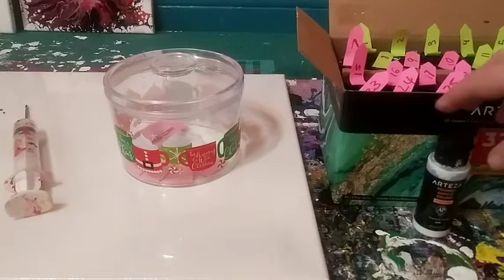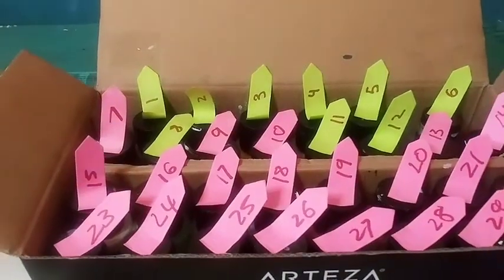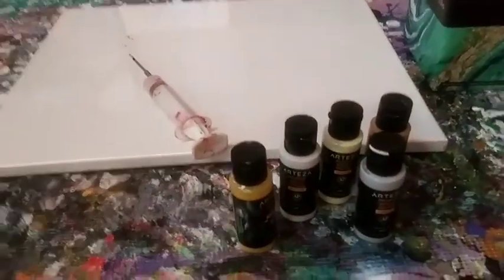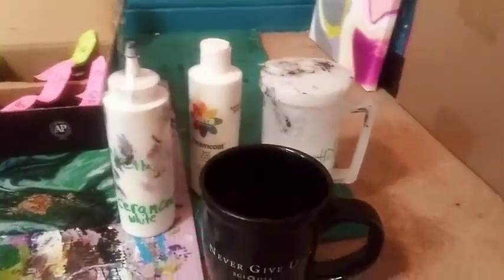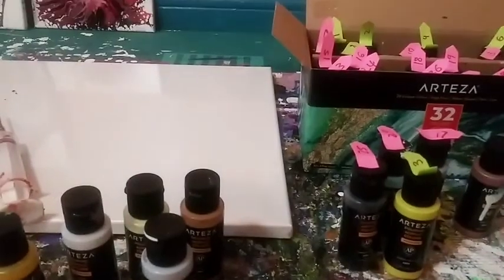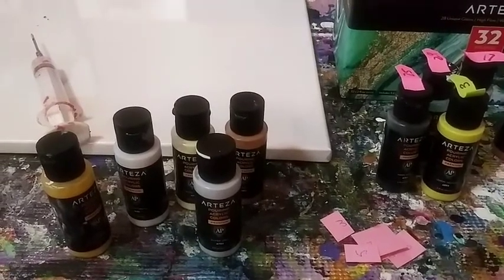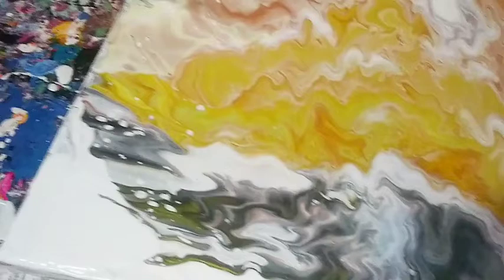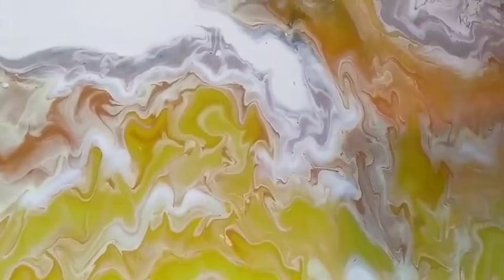Pick A Number & Pick A Color / Acrylic Pour Painting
Hey guys, today I'm playing a little game..a game of picking colors.

Materials:
Ceramcoat White acrylic with Floetrol
Arteza Pouring Acrylics in:
White
Pastel Yellow
Gold
Mid Yellow
Silver Grey
Black
Sea Green
Silver
Yellow & Bronze
16"x 20" canvas
Torch
Kitchen utensil